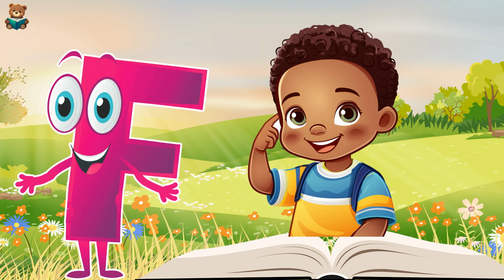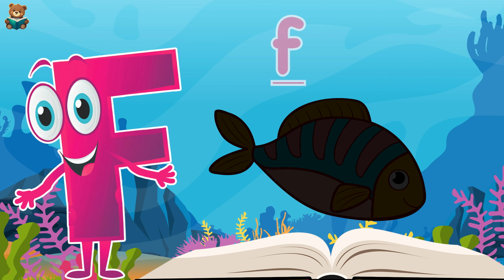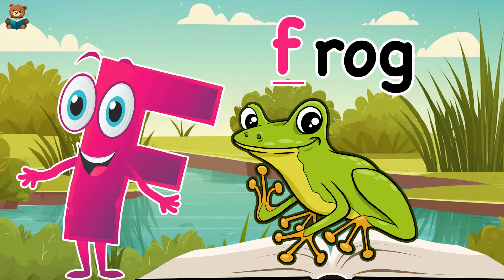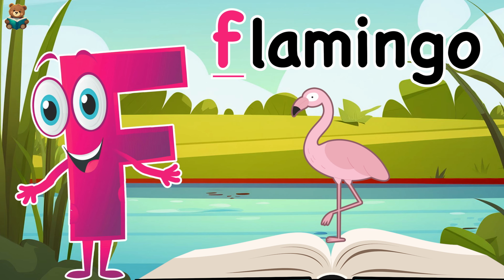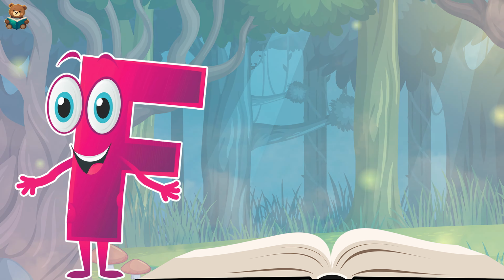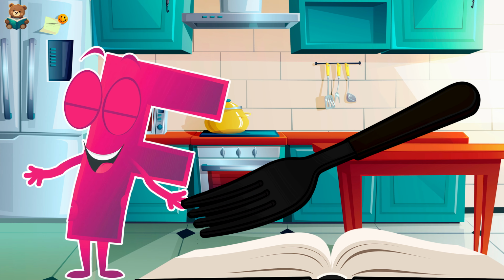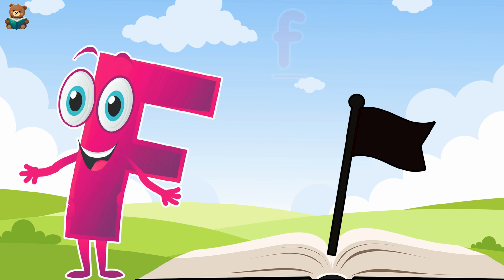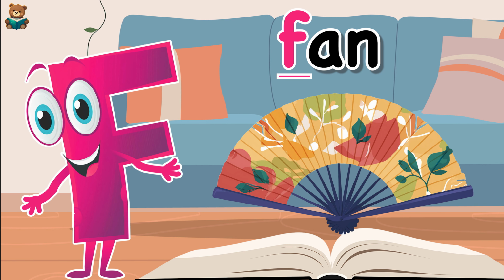Letter Ff Words | Learn the Alphabet | F Beginning Sound | ABC Phonics Song Toddler Learning Video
LETTER F Words - Guess the Picture at the End

1. fish
2. frog
3. flamingo
4. fig
5. fork
6. fox
7. fan
8. flag
9. fingers
10. feet

Short F Words
Learn the Letter F
Beginning Sound Practice
Fun Alphabet videos
Toddler Learning Video
Phonics Lesson for Kids
ESL first words for toddlers
ESL language learning
Learning English for beginners
Homeschool ABC
Alphabet videos